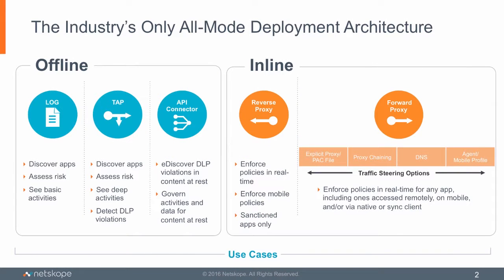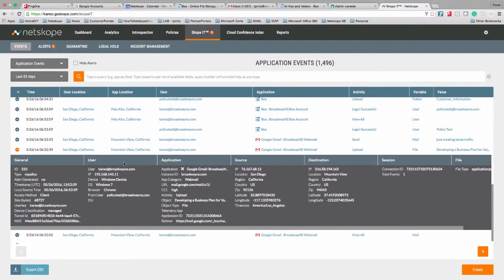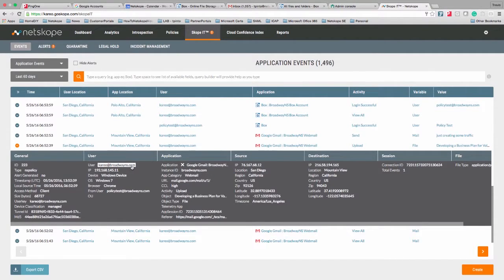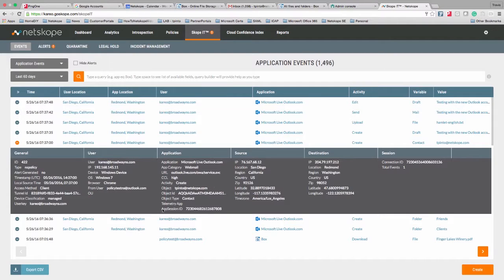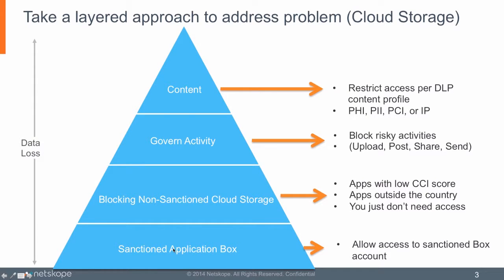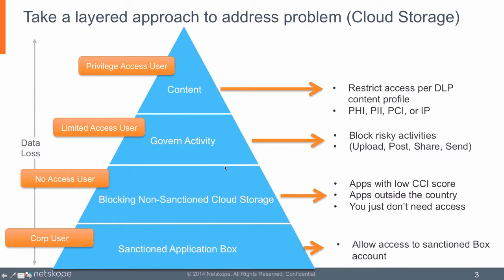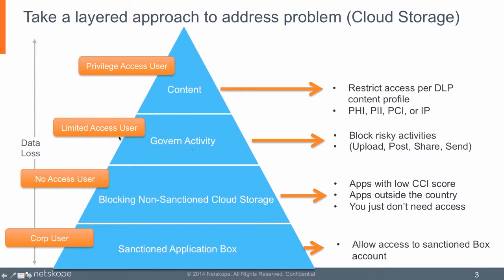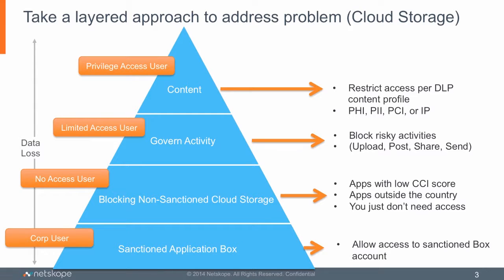Asegure aplicaciones no sancionadas con Netskope